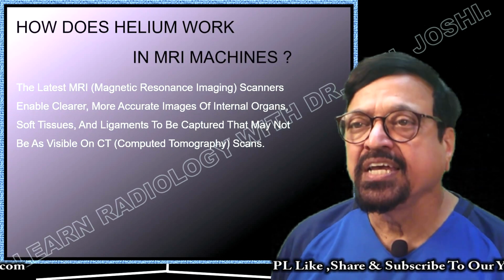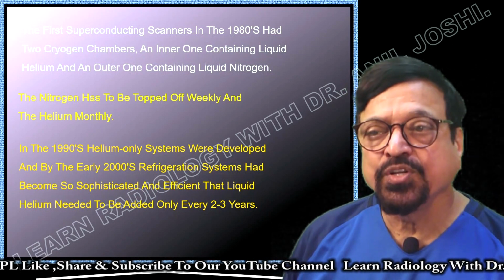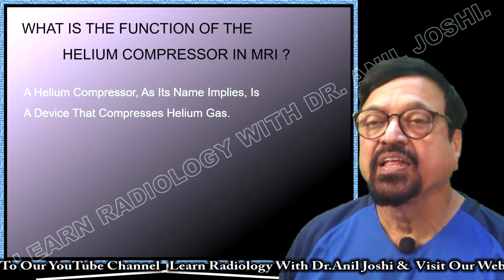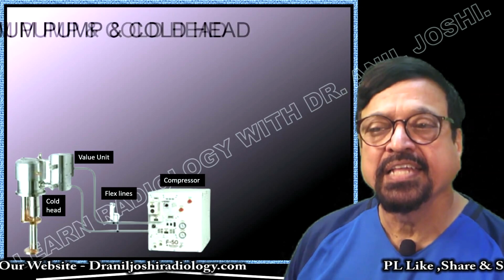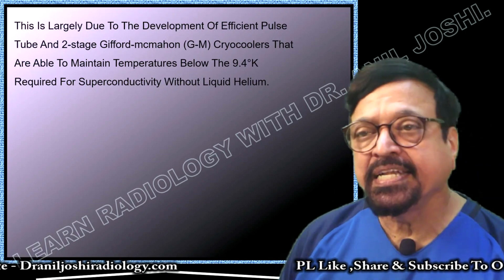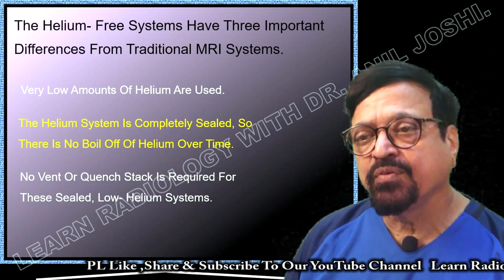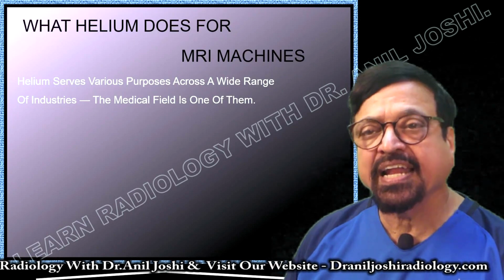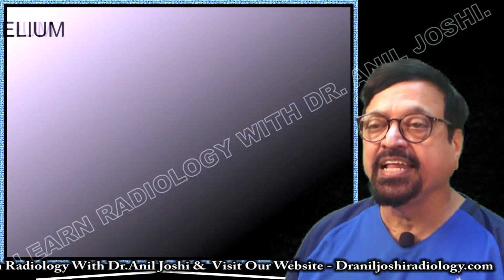Simplified M.R.I. Physics - Role of Helium In M.R.I. - By. Dr. Anil. Joshi.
Helium gas is important for cooling required for maintaining super conductivity. In this lecture we have briefly given idea about properties of helium & how helium keeps magnet at low temperature, how it is circulated and which are the component in this cycle. Extensive lecture is available on our YouTube channel & website On same subject.
The lecture is useful for radiology residents & radio-techinicians.